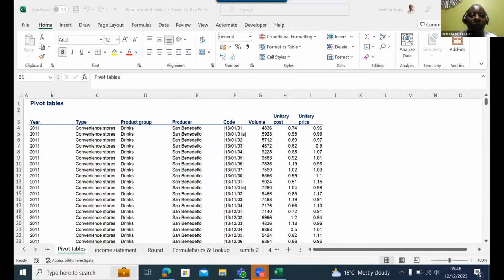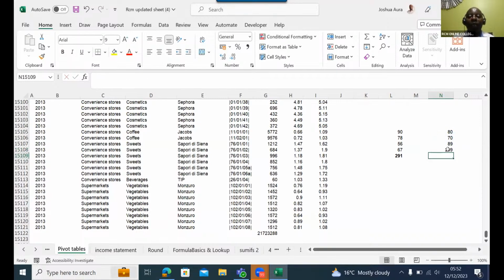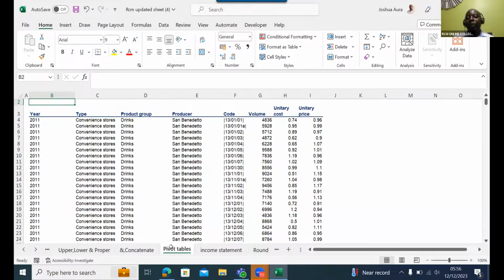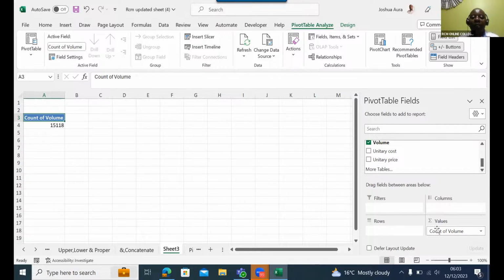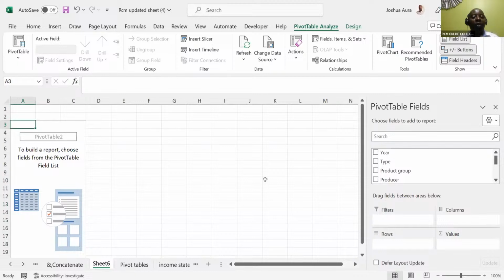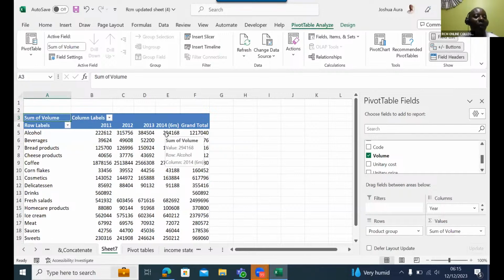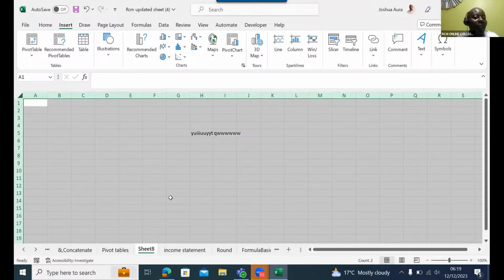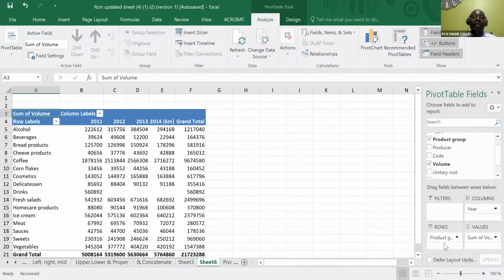Advanced Excel-CPA KENYA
Why choose RCM?

HELB Loans available for students.

Access our LMS for smooth and interactive online learning.

Comprehensive Study Materials to enhance your exam preparation.

Our YouTube Channel provides extra support and guidance.
📅 Payments:

Paybill: 6242839
Account Name: Your Name or Admission Number
Affordable fees with flexible payment plans!